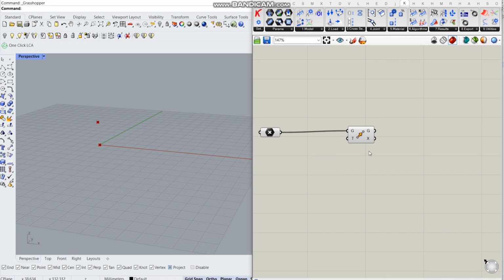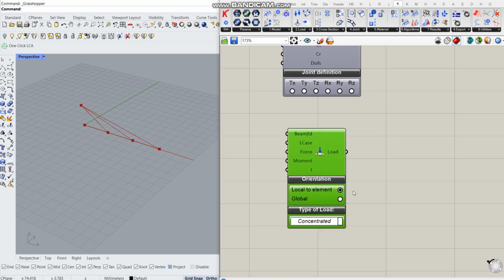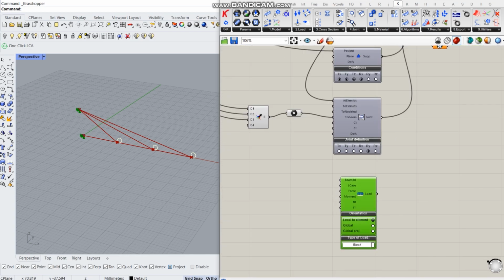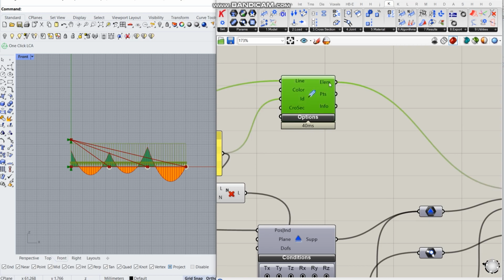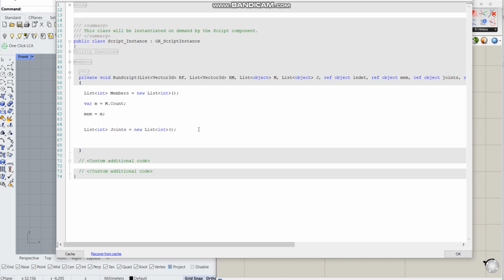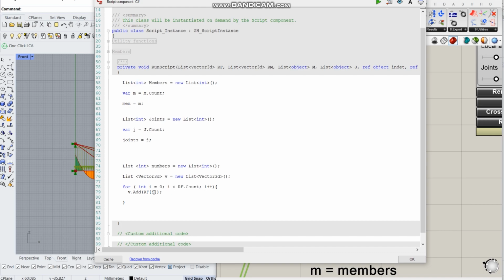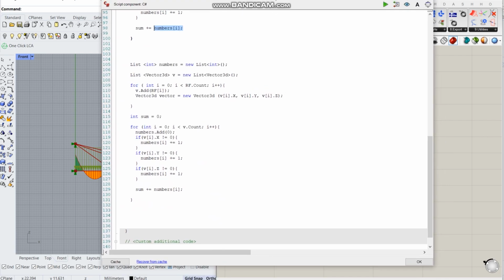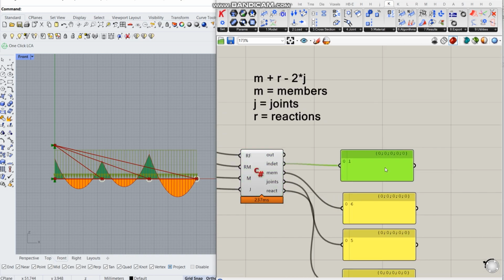Grasshopper and Karamba3D_Static Indeterminacy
Let's define the static indeterminacy of a 2D static system with a c#-component.
Cantilever beam Ͱ supported by three pinned members Δ.

0:26 Build the parametric system with native GH-Components
4:17 Analysing the model with the Karamba 3D-Components
10:46 Using the c#-Component to get the searched value